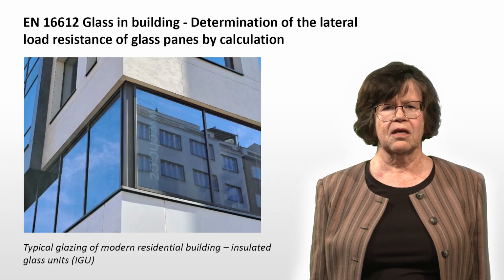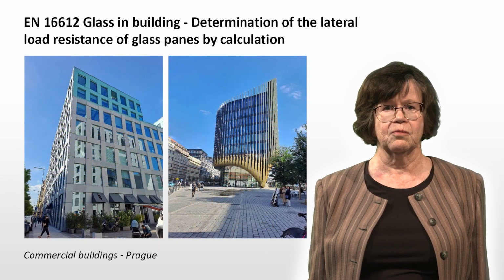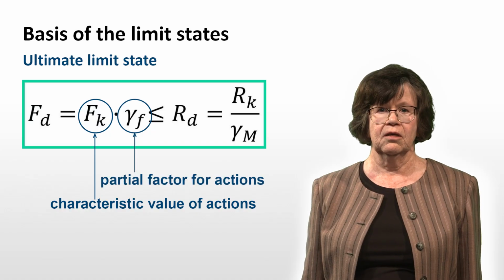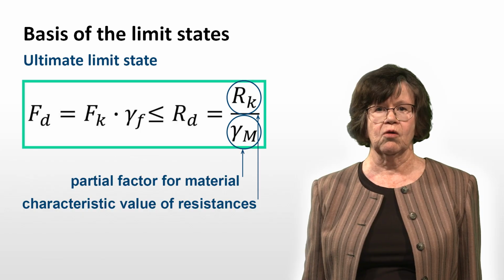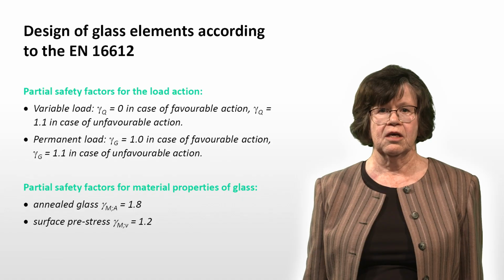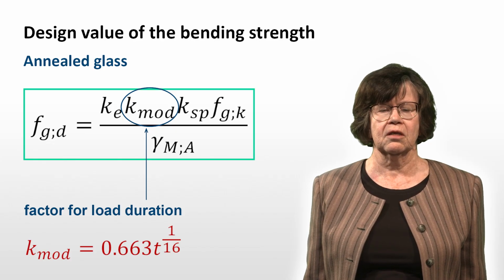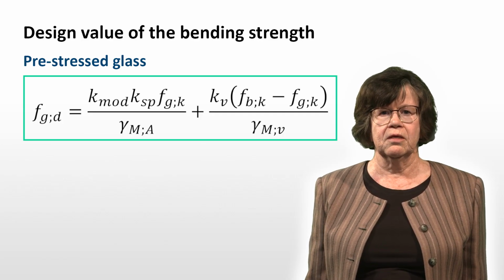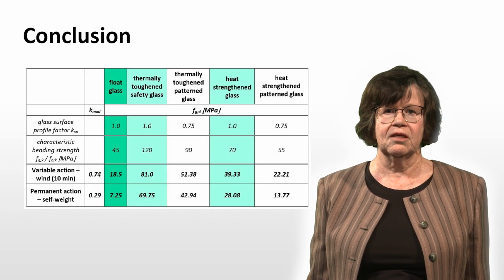Lateral load resistance of glass pane according to EN 16612 - Martina Eliášová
Want to know more about this video?